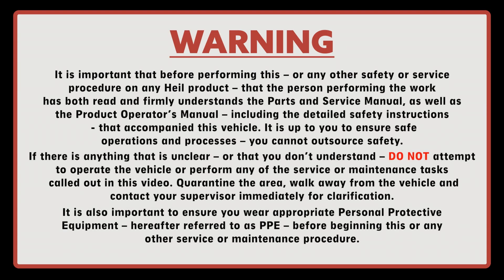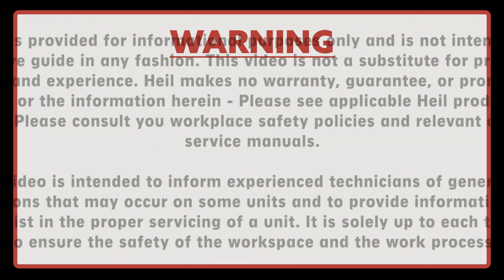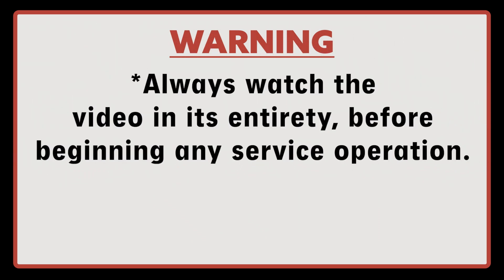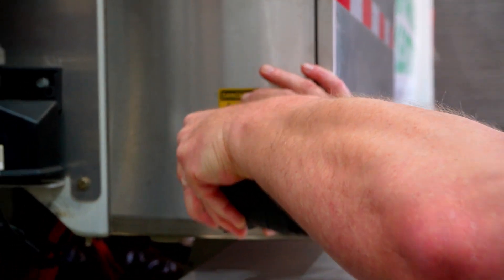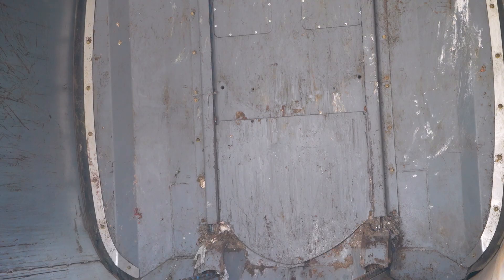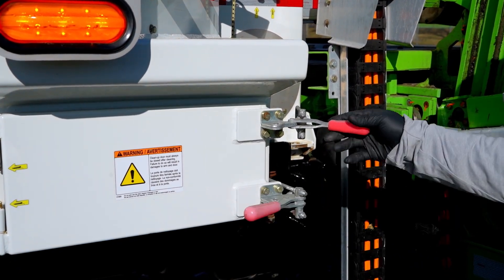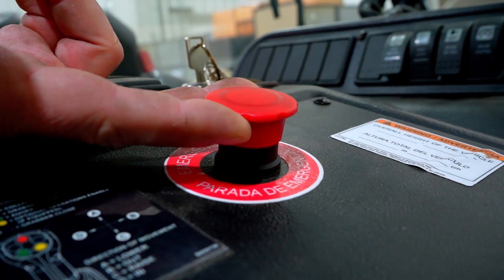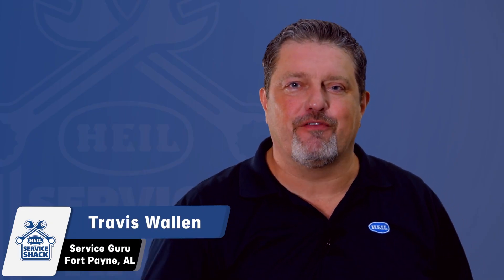Service Shack Ep. 31 - How to Perform Basic Troubleshooting on the RevAMP eASL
Check out the latest Service Shack, in which Guru Travis Wallen demonstrates how to perform basic troubleshooting of the Heil RevAMP eASL.

Want more video tips? Check out our entire Heil Service Shack library